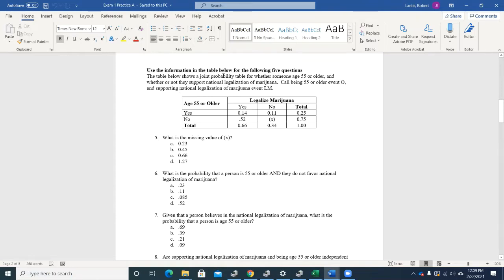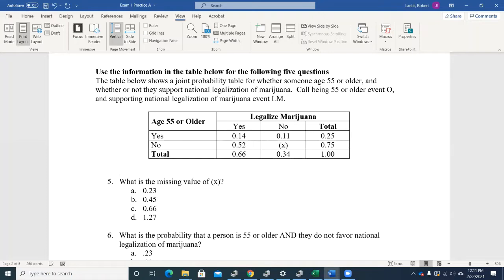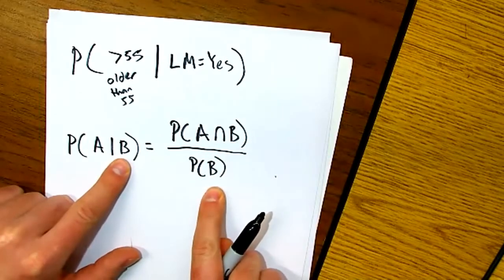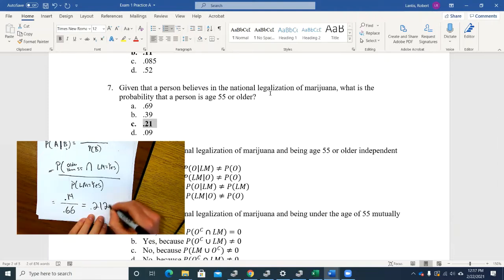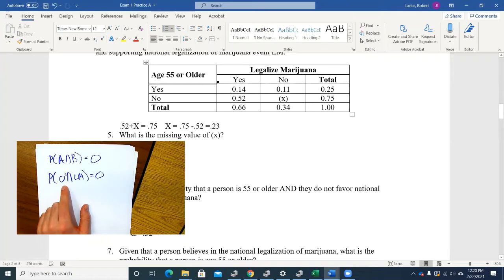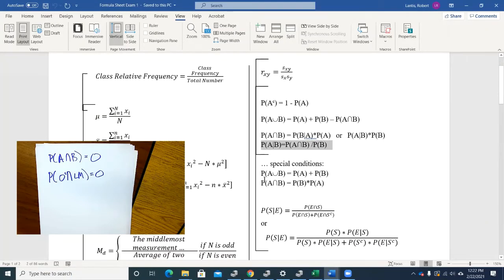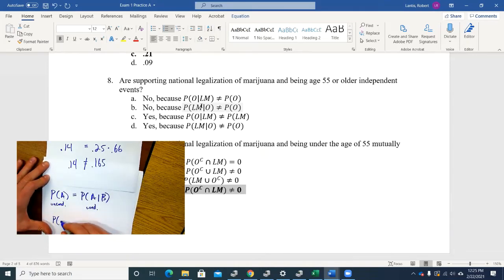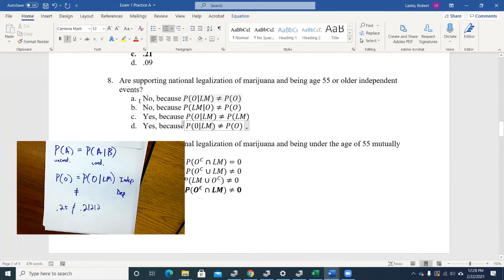Practice Exam A Q:5 9